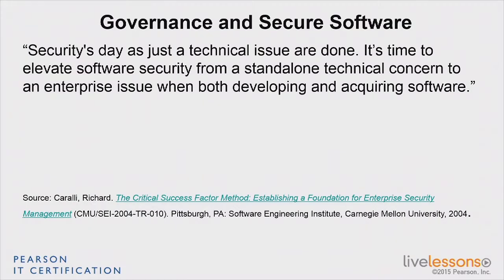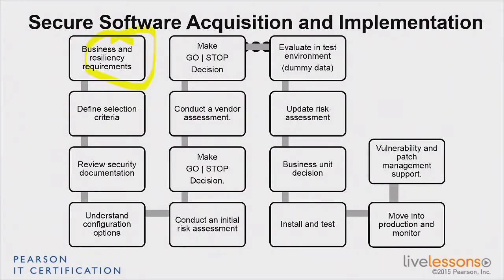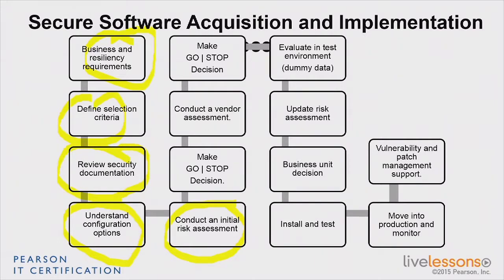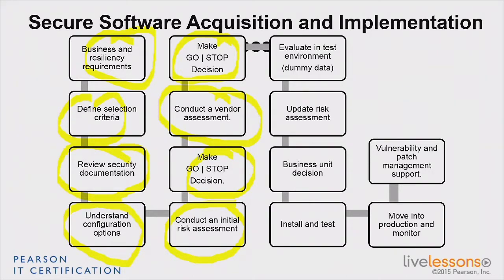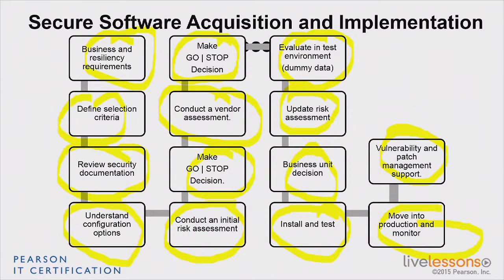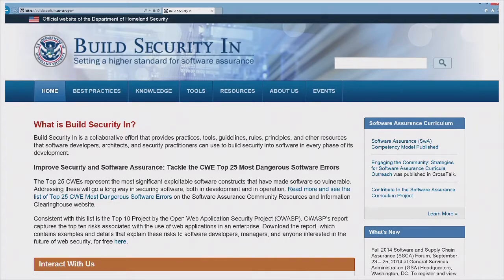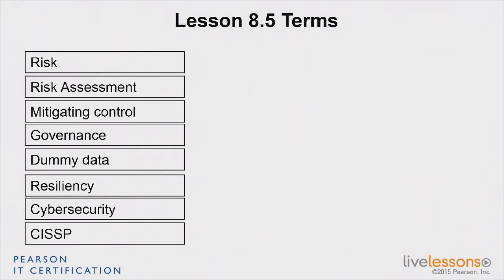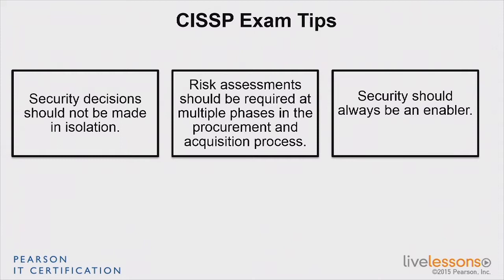8 5 Assessing the Security Impact of Acquired Software CISSP